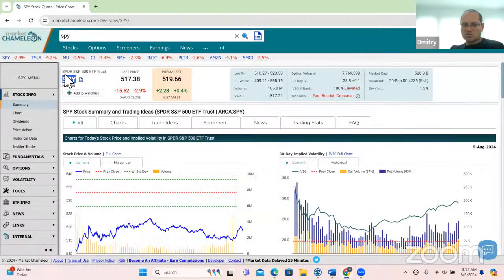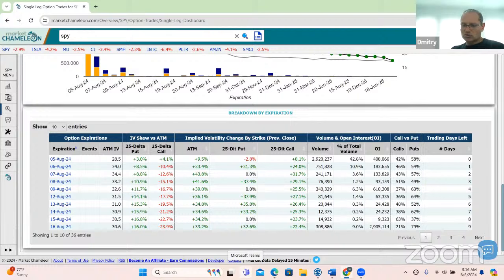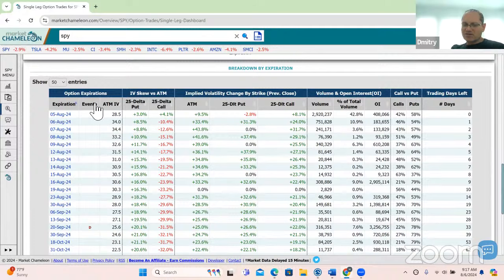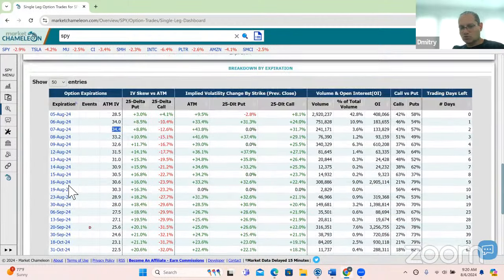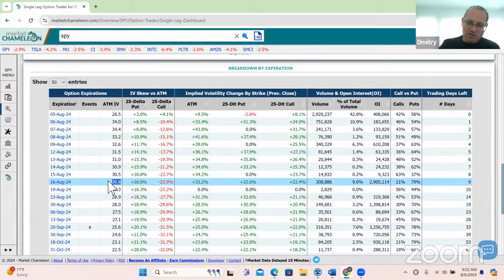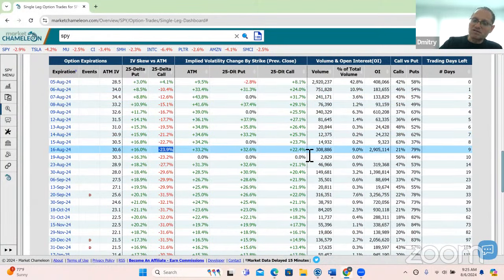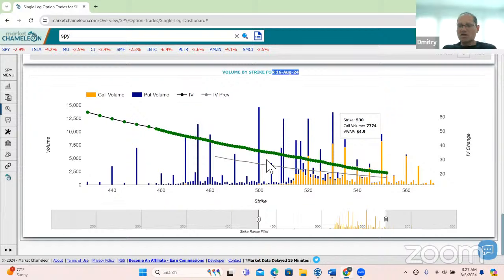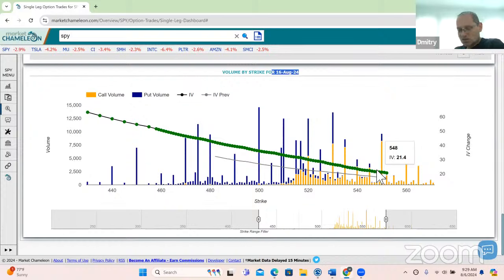Analyzing Spy Options: Dive Into Single-leg Trades With Analytics